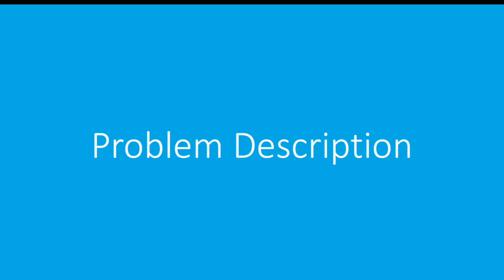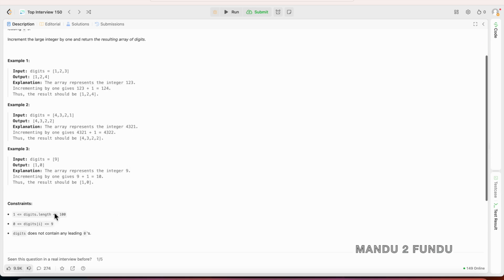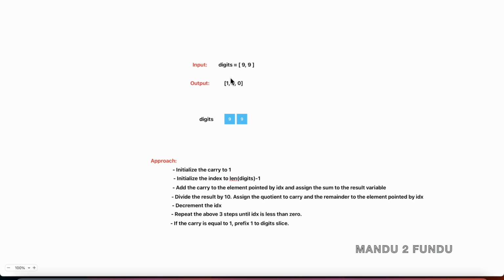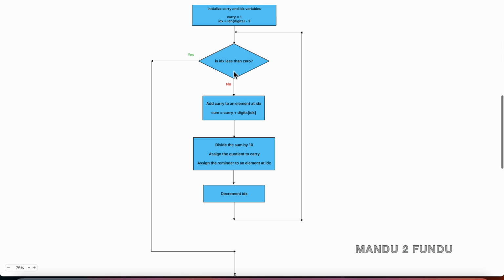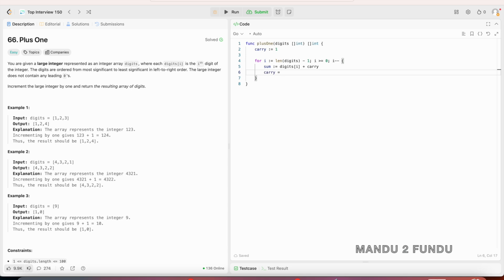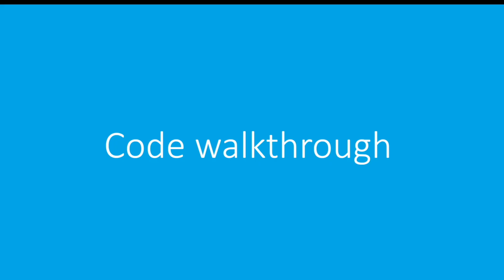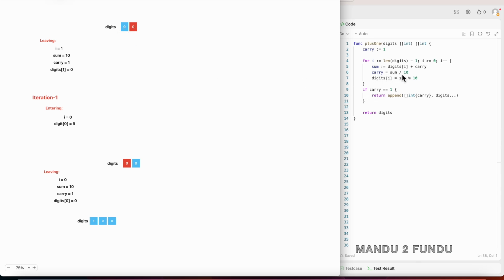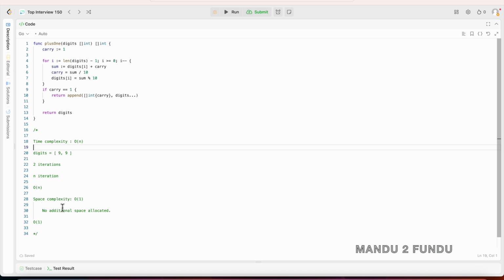LeetCode solution in Golang - Plus One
00:00 - Introduction
00:11 - Problem Description
04:27 - Flow chart
05:40 - Coding
07:38 - Code walkthrough
09:55 - Time and Space complexity
10:50 - Thank you